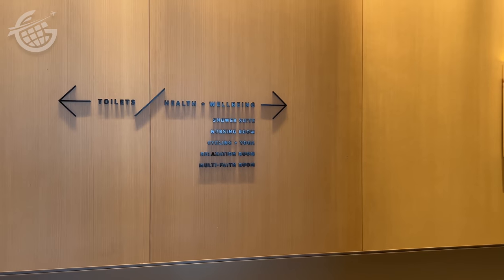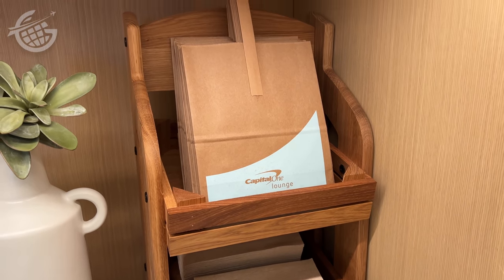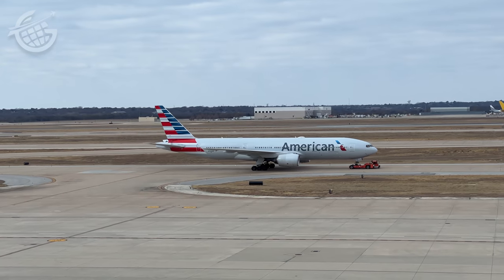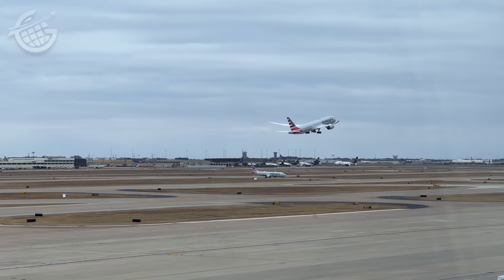Capital One Lounge Review – DFW Airport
Join us inside the brand new Capital One Lounge in Dallas Fort Worth International Airport!

In this video, you’ll see everything this world-class lounge has to offer. You’ll see the Peloton room, the sleep pods, and – of course – the top-notch food and beverage offerings!

Located near Gate D22 in Terminal D of the DFW Airport, the Capital One Lounge is open from 6:00 a.m. to 9:00 p.m.

We had the chance to see both breakfast and lunch options during our visit. We paid $65 per person because we do not have a Capital One credit card that includes access to the lounge.

We thought it was worth the money for the food, drinks, amenities, and – perhaps best of all – views accessible only from the Capital One Lounge. But what do you think?

0:00 Capital One Lounge Overview
1:46 Capital One Lounge Amenities
3:03 Capital One Lounge Food
3:50 Capital One Lounge Bar
4:18 Conclusion